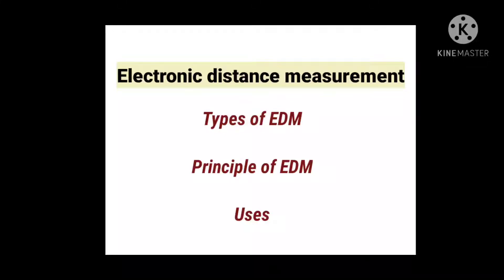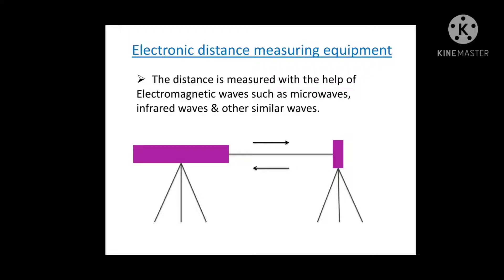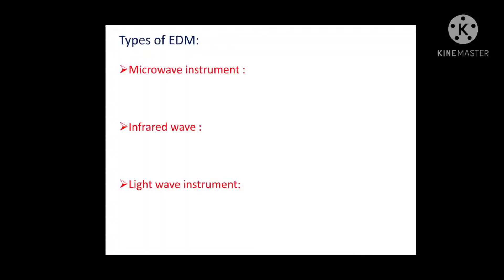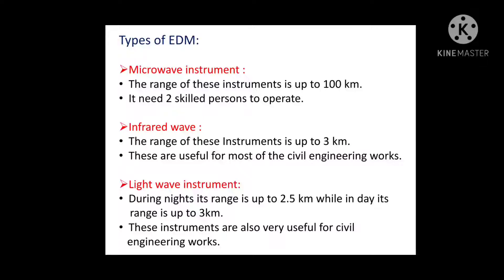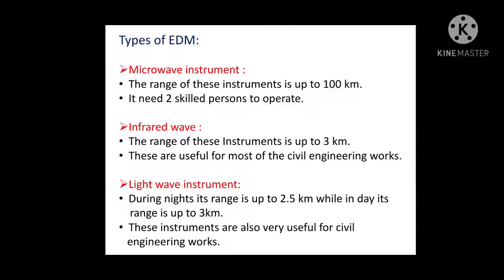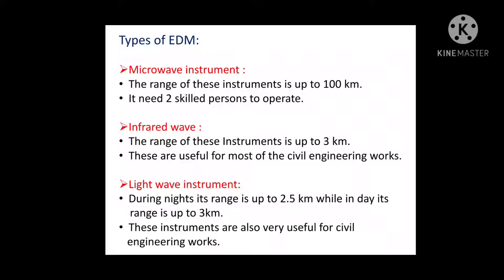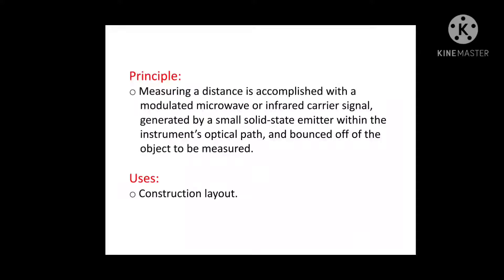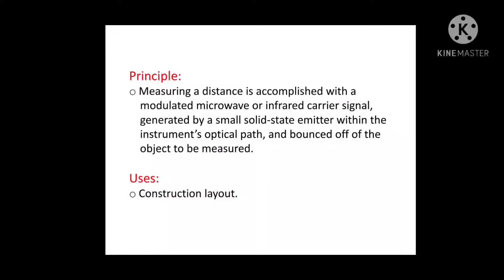electronic distance measurement | types of EDM | principle of EDM |uses|surveying|civil engineering